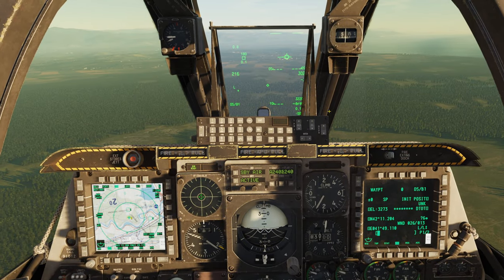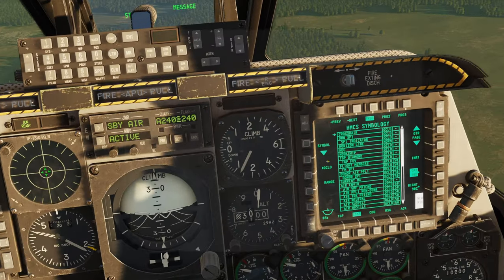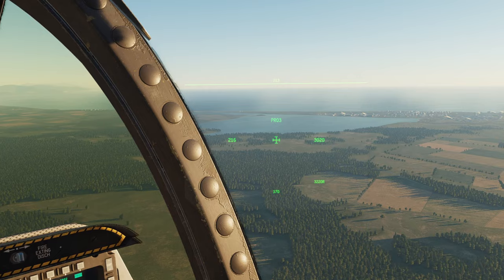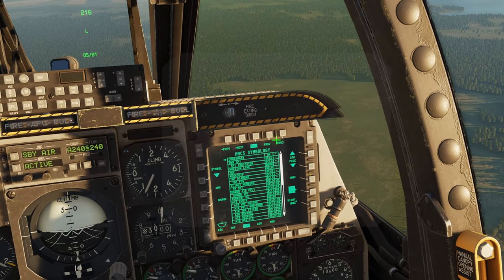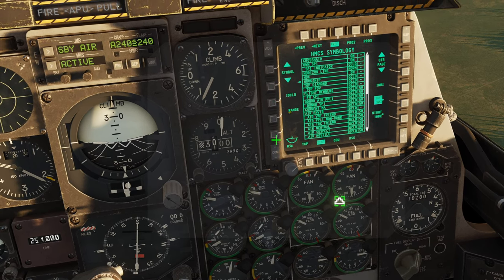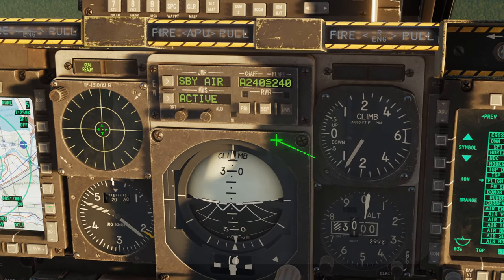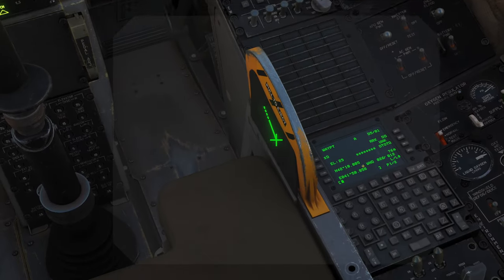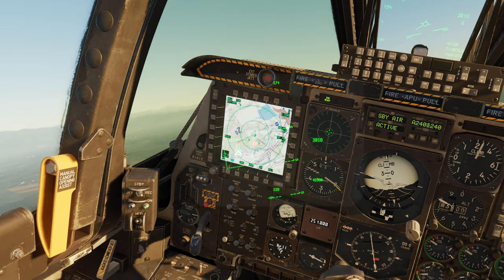How to Customize your HMCS in the A-10 Warthog - DCS Tips & Tricks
If you've been frustrated with your plane occluding your helmet's HUD, as in your helmet sight goes away when you look down, then this one is for you.  Learn how to customize your HMCS, short for Helmet Mounted Cueing System, by following the quick steps within this video.

Doing tutorials, even uploading videos, is new to me. Please bear with me as I learn. Also, if there's a DCS tutorial you'd like me to make, put it in the comments.

00:00 - Intro
00:51 - HMCS Page
04:37 - HMCS Symbology Details